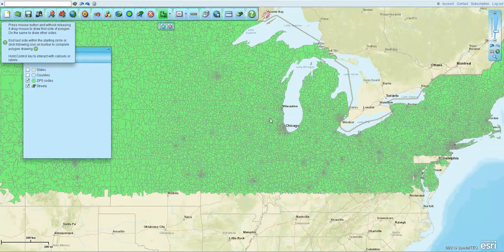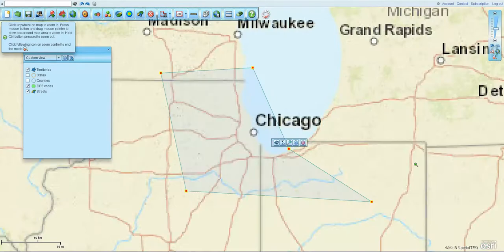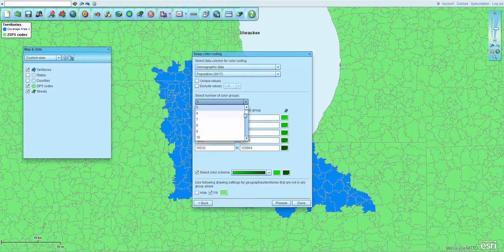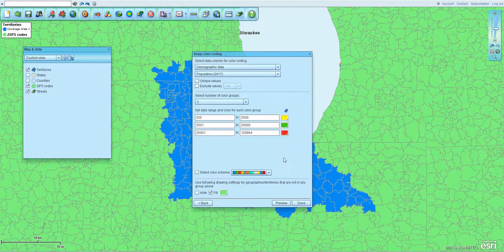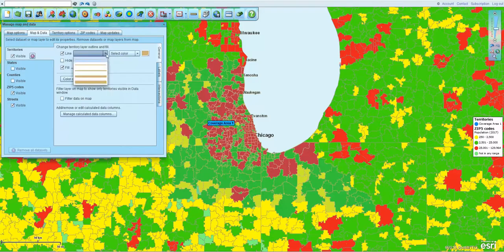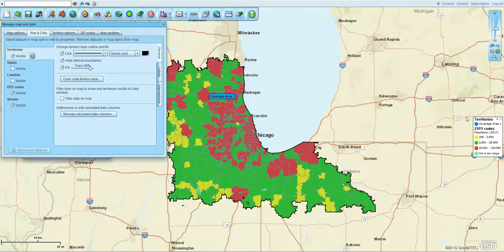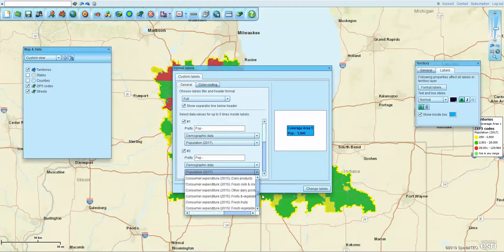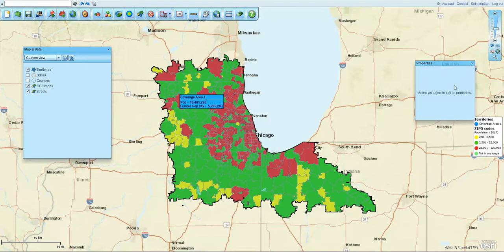How to Create a Coverage Area Map with Demographic Data - Map Business Online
This five minute video demonstrates how to use Map Business Online to create a coverage area map with demographic data information included. and take our FREE 30-day trial to create a coverage area map for your business.